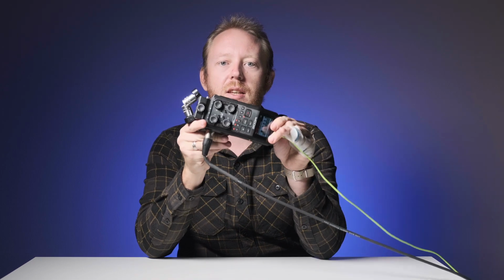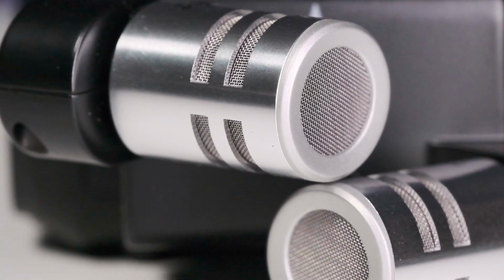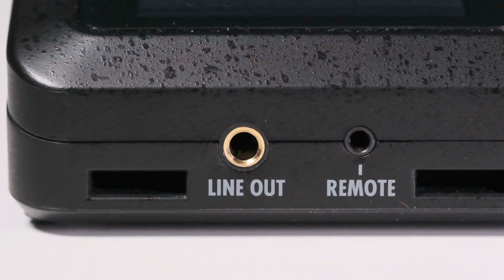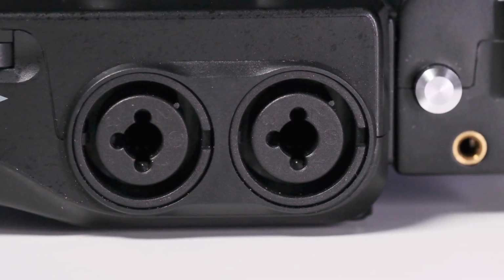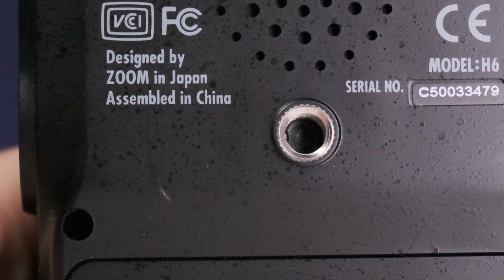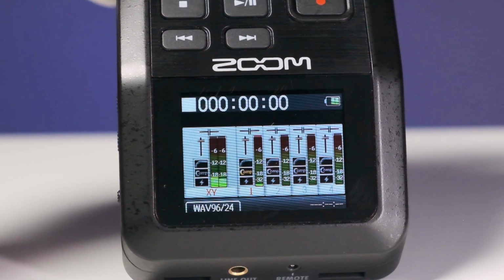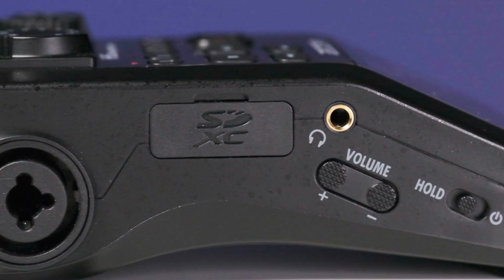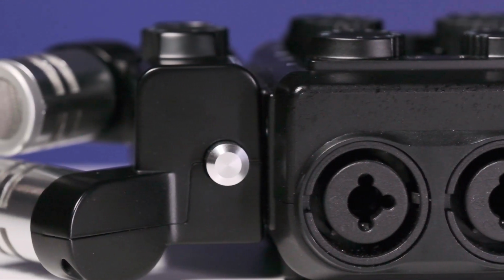Zoom H6 Black Handy Audio Recorder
The H6 is Zoom's ultimate portable Audio recorder. The recorder does everything from podcasting, music, filmmaking, and more. In fact, since we became a dealer for Zoom Products, I have started using the Zoom H6 to record these videos here.  The H6 is a great option for podcasting, Film making, or youtube content creation. Using zooms built-in sound marker tool, I am easily able to sync up the audio. I have the microphone plugged into the Zoom H6 and another cable from the line out on the Zoom H6 to the Mic input on the camera. By recording to the Zoom H6 Handy recorder, your taking advantage of its Advanced Preamps . The H6 is capable of recording up to 4 discrete mic inputs and with the addition of the EXH-6 Capsule, you can record up to 6 Mics. You can swap out the built-in XYH-6 X/Y Capsule for other mic capsules that Zoom offers. You don’t need to rely on the built-in Mics with the 4 XLR Inputs and the 1 3.5mm input jack on the XYH-6. There is also a headphone jack that doubles as a line out. The Main inputs are capable of receiving phantom power up to 48V.